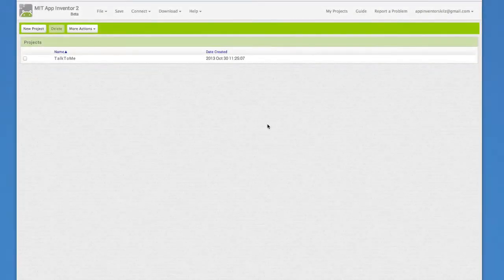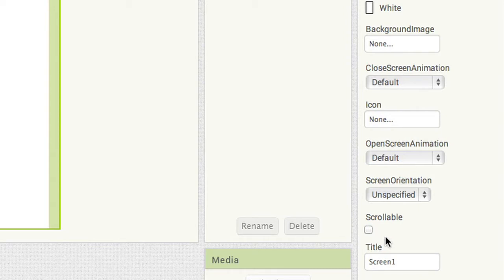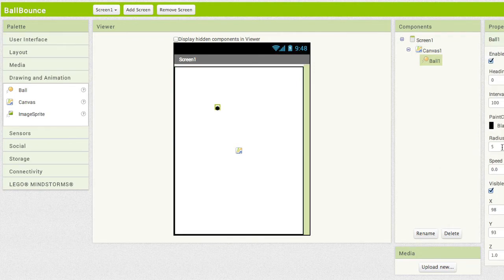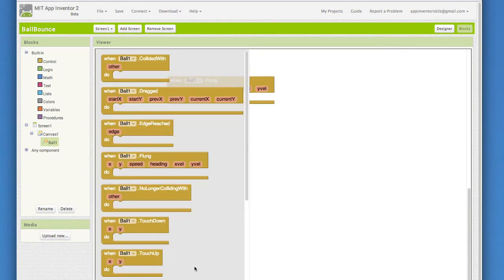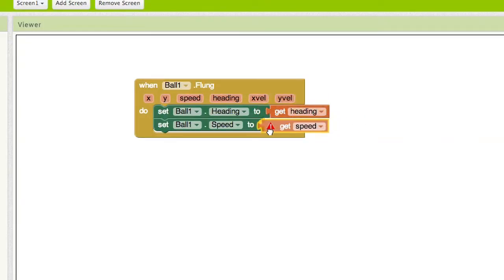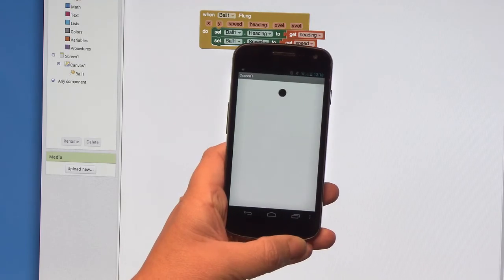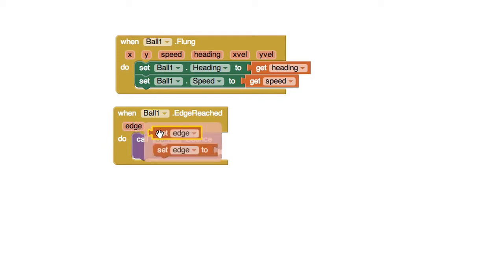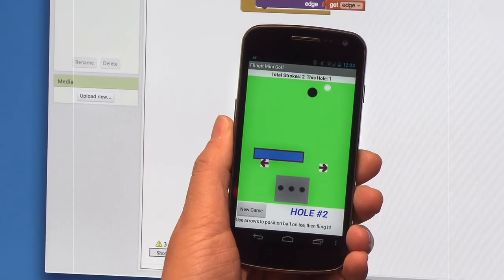App Inventor Video 2